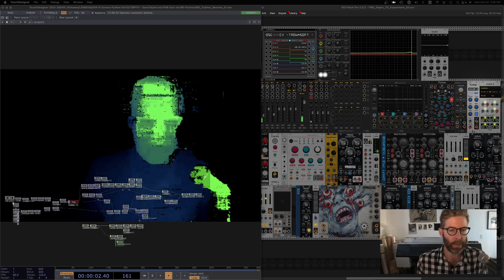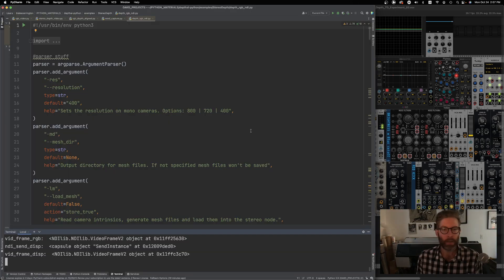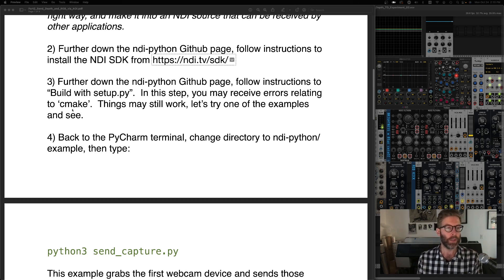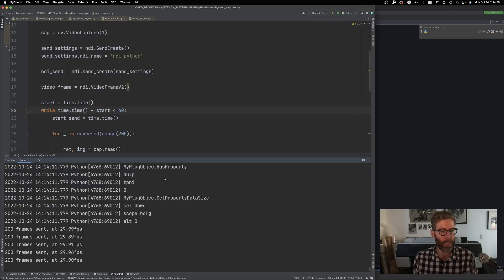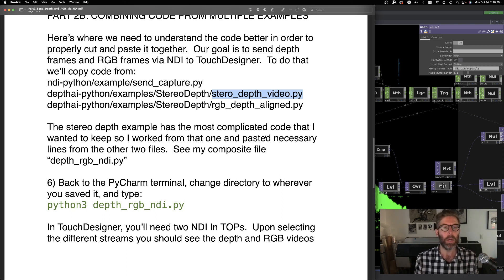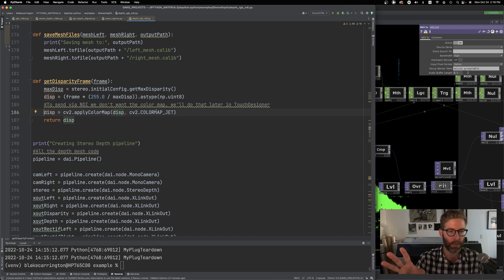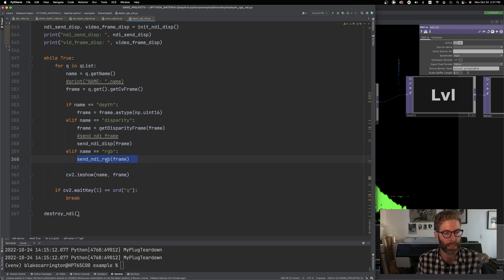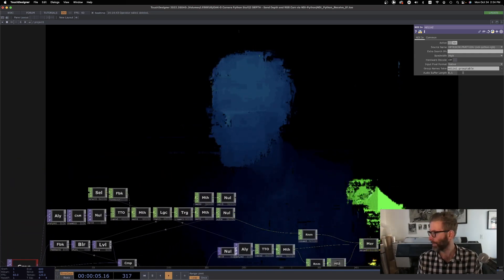Oak-D + TouchDesigner Part 2: Sending Depth and RGB Frames via NDI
How to combine example code from the ndi-python library and DepthAI examples to send depth and RGB video streams from the Oak-D camera to TouchDesigner.

This series will explore how to use various AI models running on the Oak-D hardware, then send video frames and data to TouchDesigner for further processing in a creative audiovisual workflow.

The document used in the video with steps written out can be found

00:00 Demo of end result: "Depthcam Theremin A\V"
00:58 NDI overview, install, test example
08:35 Combine code - Depth, RGB, NDI
15:10 Quicker method to run file in PyCharm
16:55 Channel data going from TD to VCV Rack via OscOut CHOP